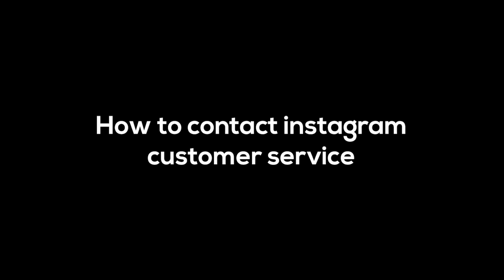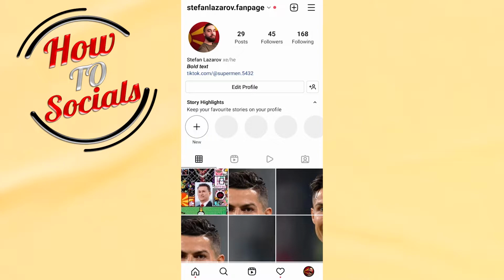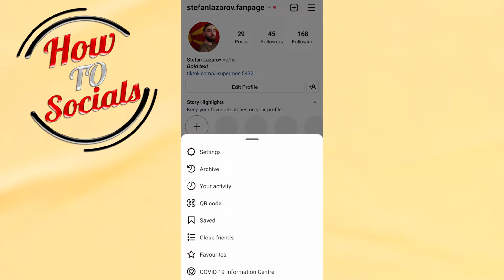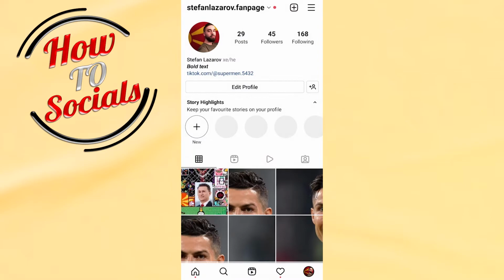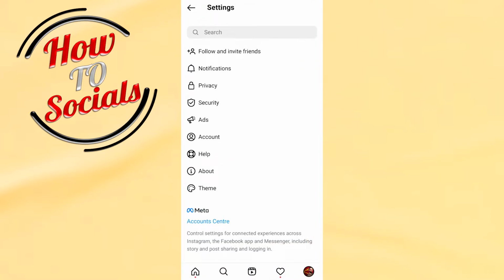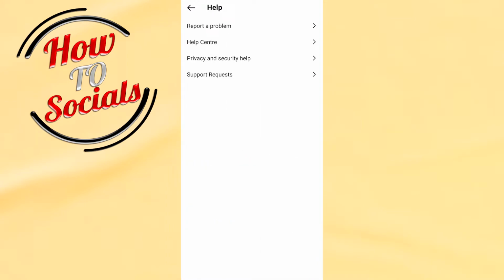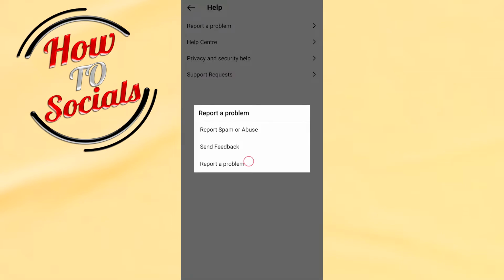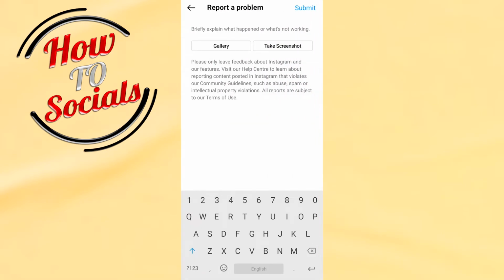How to Contact Instagram Customer Service 2023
This video will show you how to contact instagram customer service 2023.